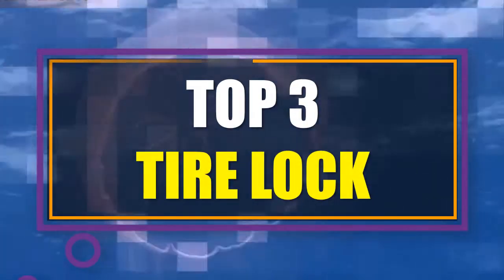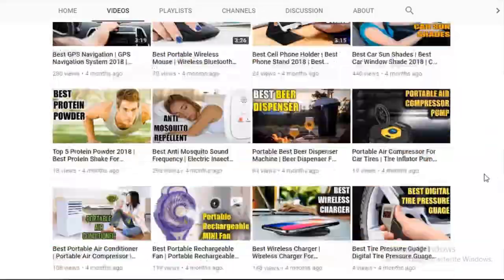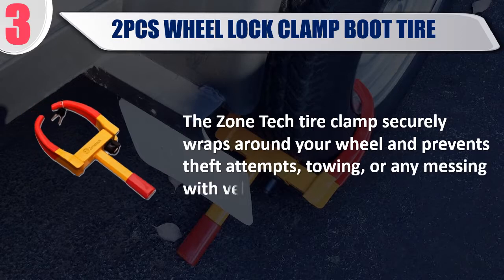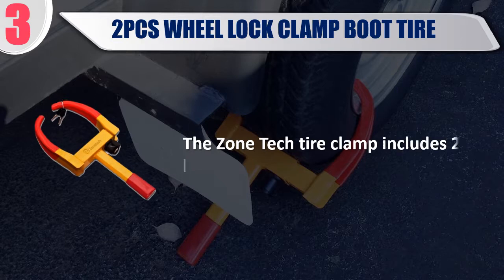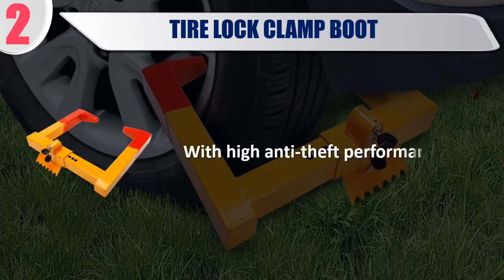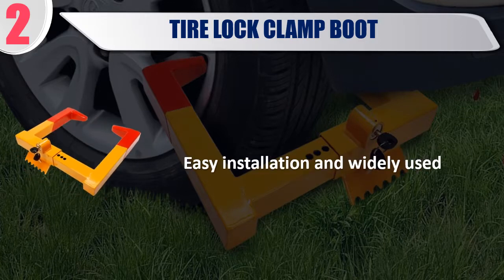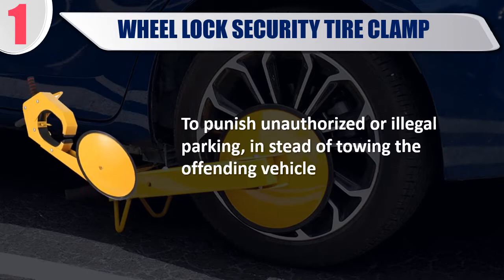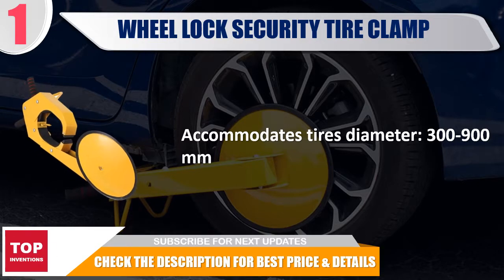Best Wheel Lock - Best Tire Wheel Lock Clamp Review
Best Wheel Lock. Best Car Tire Wheel Lock Clamp review.

In this video, we have listed the Best Wheel Lock - Best Tire Wheel Lock Clamp review. We made this list a based on my personal opinion and I tried to list them based on their price, durability, features, customer review and many more things. so, I hope you like this video.

1- 2pcs Wheel Lock Clamp Boot Tire

2- Tire Lock Clamp Boot

3- Wheel Lock Security Tire Clamp

Best Wheel Lock. Best Car Tire Wheel Lock Clamp 2019.